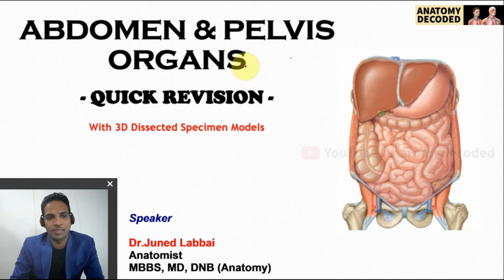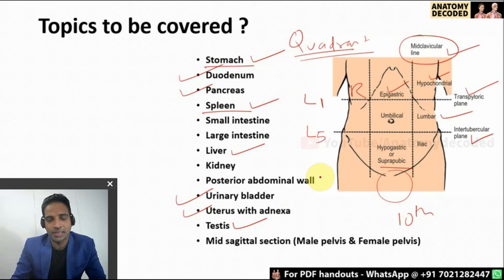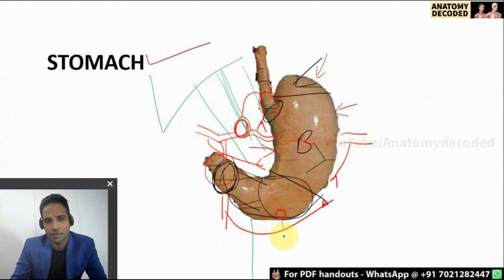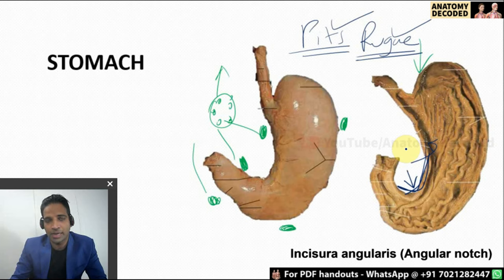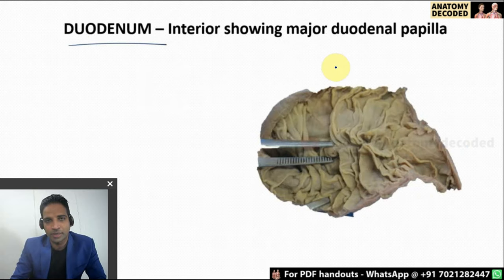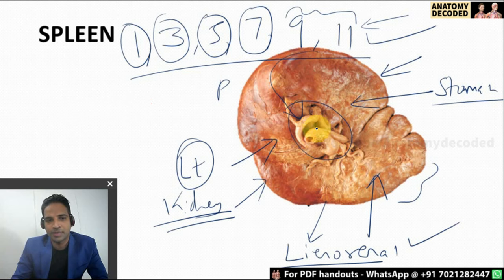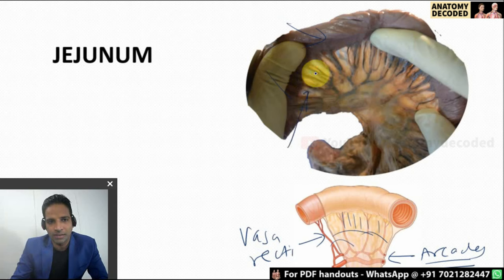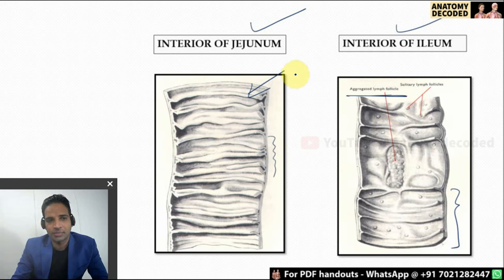3D Abdomen Pelvis Organs - Quick Revision🔥 | Part 1 | Anatomy Decoded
Video Covers Organs of Abdomen Pelvis.

Note 1 correction in the video:
Gastrosplenic ligament contains - Short gastric arteries
Lienorenal ligament contains - Splenic artery and tail of pancreas
This description was flipped in the video. Kindly ignore & note the correct one.
Apologies for the same.

00:00 Start
00:41 Session Objectives
01:16 Quadrants of Abdomen
03:35 Stomach
09:03 Duodenum & Pancreas
11:55 Spleen
15:43 Small intestine (Jejunum & Ileum)
19:25 Small intestine vs Large intestine
21:43 Caecum & Appendix
23:08 PDF Handout

Scroll down for PDF Handout Password

Abdomen Pelvis Anatomy | Anatomy Decoded | Anatomy Lectures

3D Specimen Credits - UBC Medicine & Sketchfab

- We will verify & send you Google Drive Links of Anatomy Decoded

PDF Handout Password - ABDP1